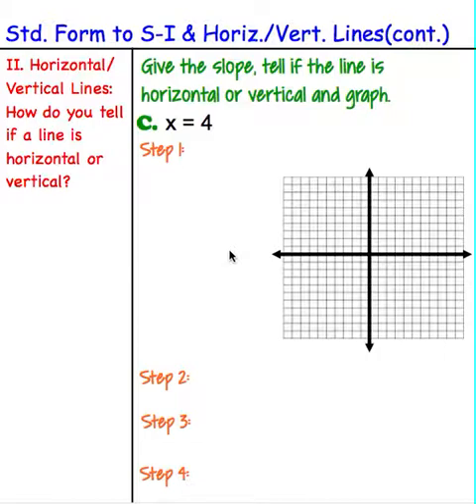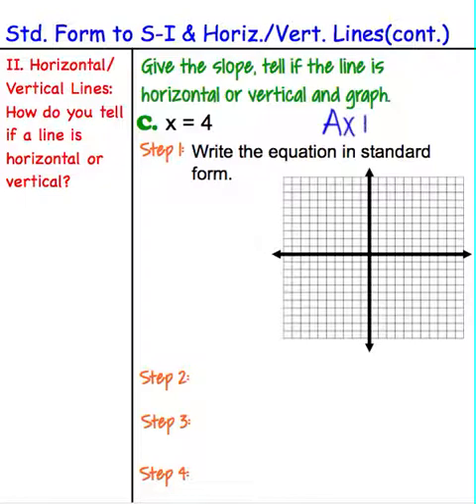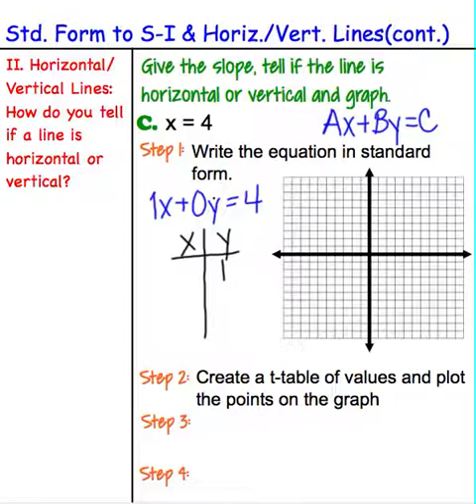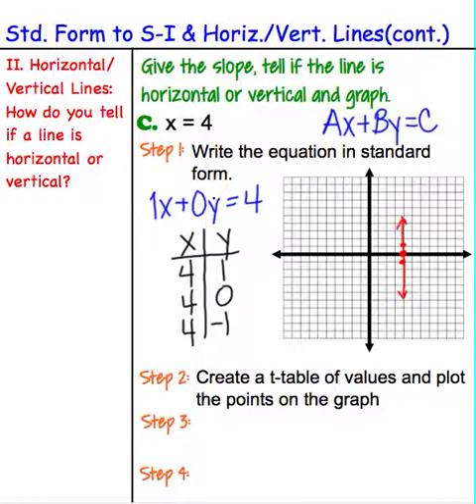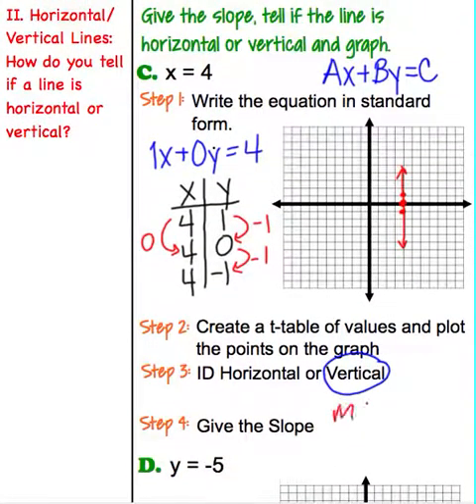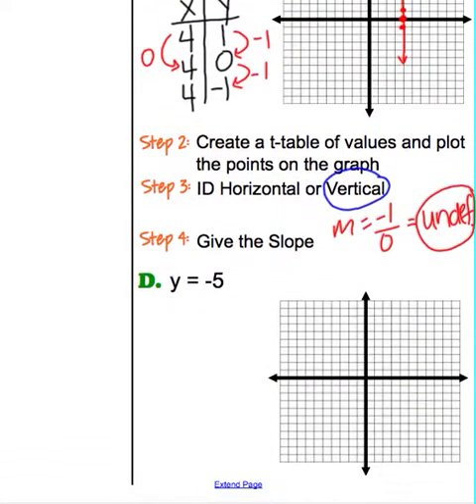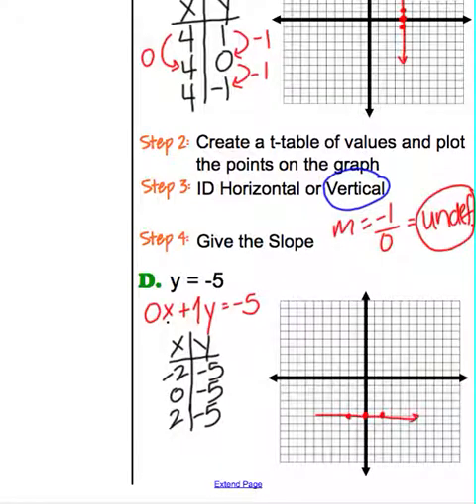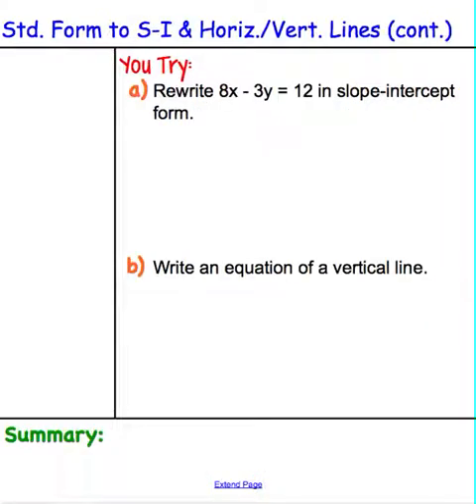LT19D2 Standard to S I and Horiz:Vert Lines #2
Horizontal and Vertical Lines (5:19)